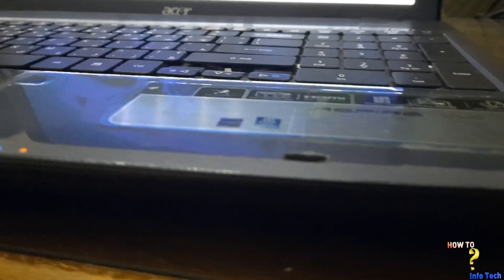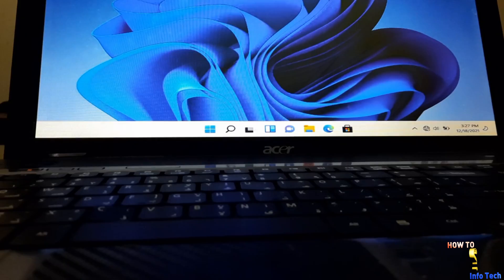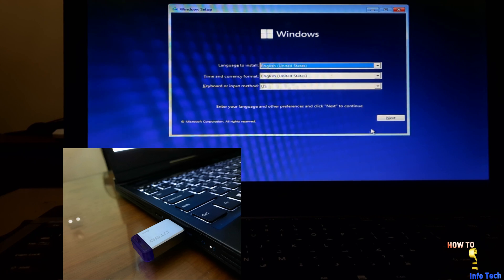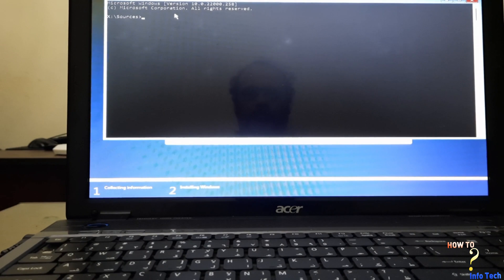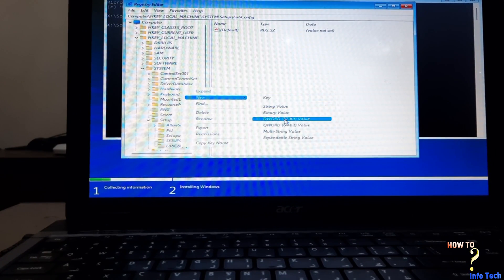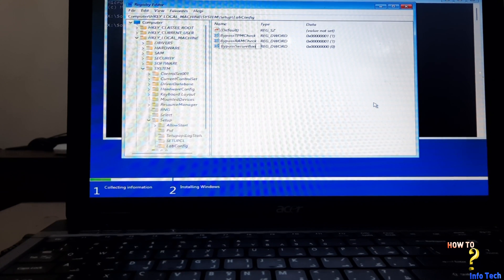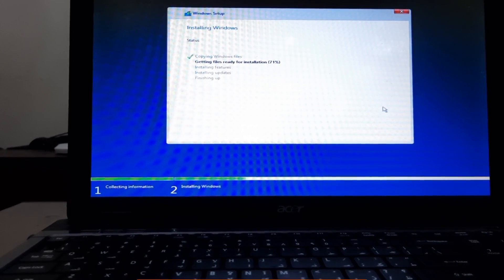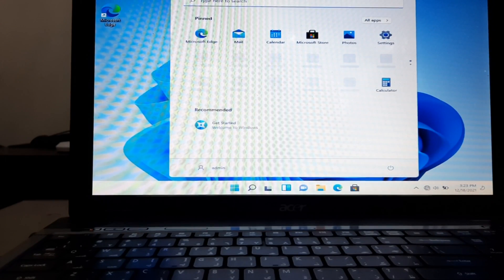install windows 11 on unsupported hardware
install windows 11 on unsupported devices
install windows 11 on unsupported pc
install windows 11 without TPM
install windows 11 on an unsupported processor
install windows 11 on an unsupported CPU
bypass windows 11 system requirements
windows 11
windows11

registry path:   Computer\HKEY_LOCAL_MACHINE\SYSTEM\Setup
Key:   LabConfig
Parameters: BypassTPMCheck                 vlaue=1
                       BypassRAMCheck                 value=1
                       BypassSecureBootCheck     value=1